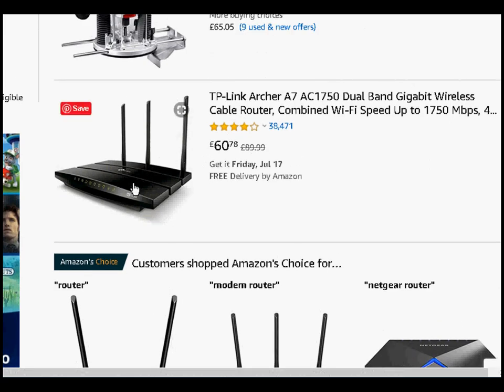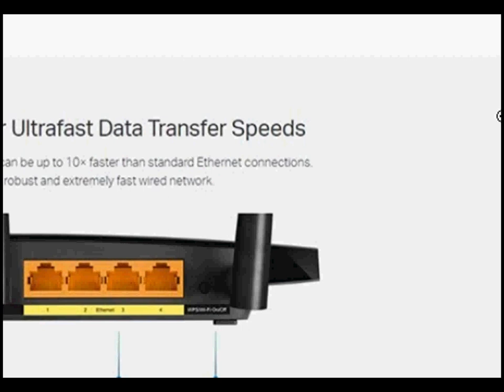Understanding Home Router Types for Beginners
This is the first video in a video series for anyone wanting to understand the devices they encounter or might need on a home network.
I try to keep the technical details to a minimum as I am aware that many viewers don't really want to be network professionals but merely to understand what is going on.
 In this video we look at the different home routers types from ADSL,VDSL,Cable,Fibre and mobile.
I explain what to look for and how they connect as well as some basic features.

How to Extend a Home Network